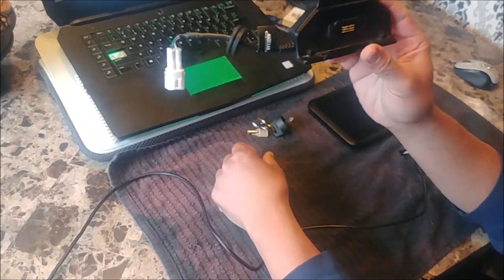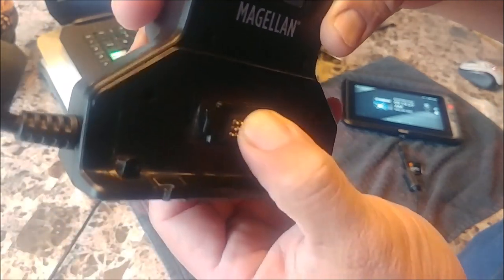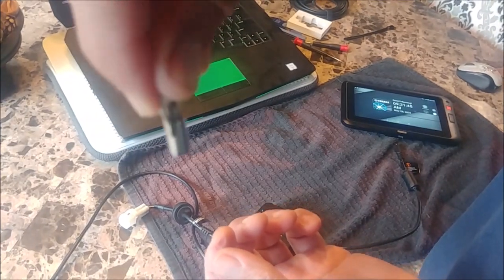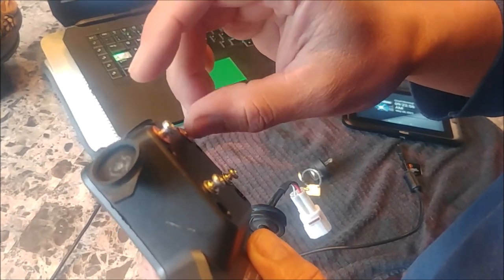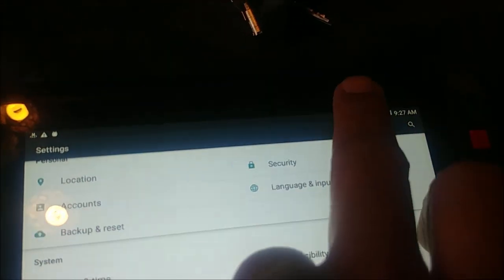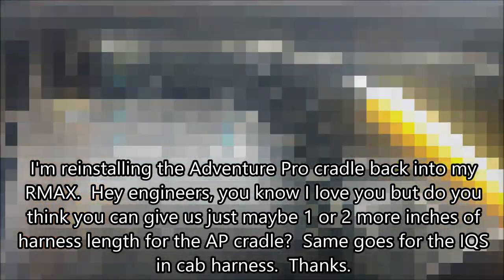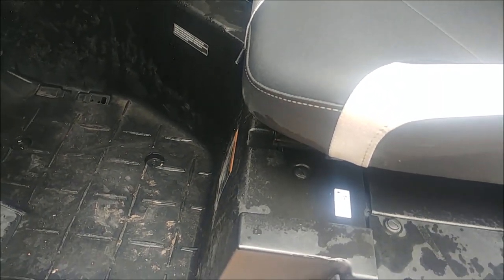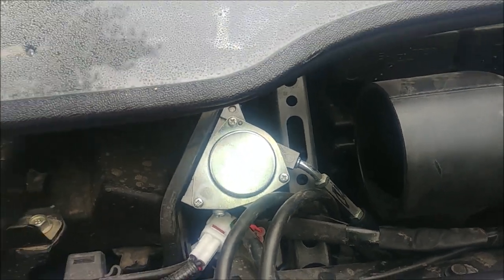Yamaha RMAX 1000 Adventure Pro tips, cleaning your skid plates, and throttle cable adjustment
UPDATE: You don't have to install all the Google Play Services files (at least for Avenza), you only need to install one file I no longer get Google Play Service errors.